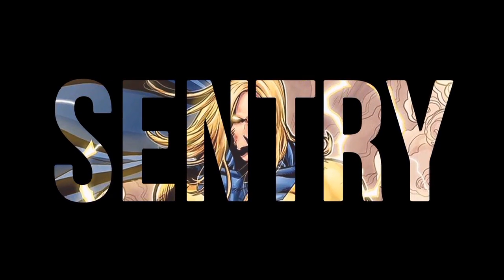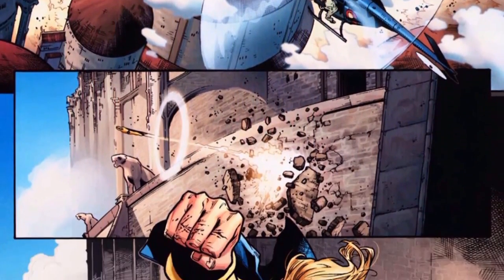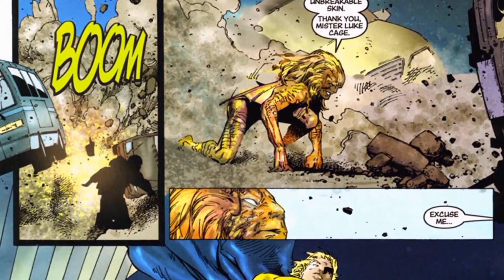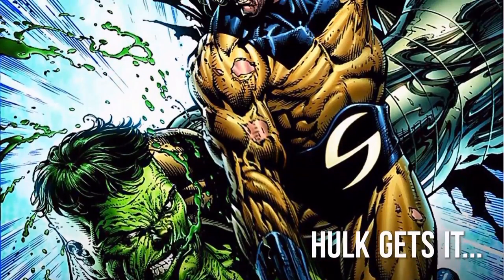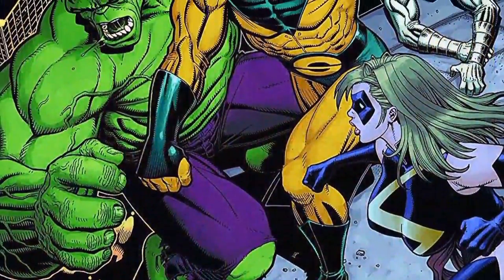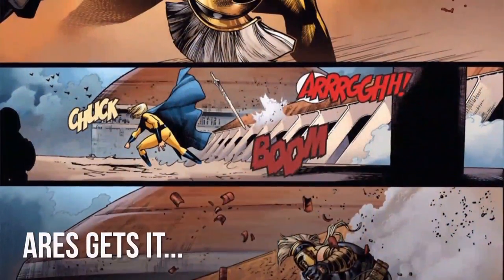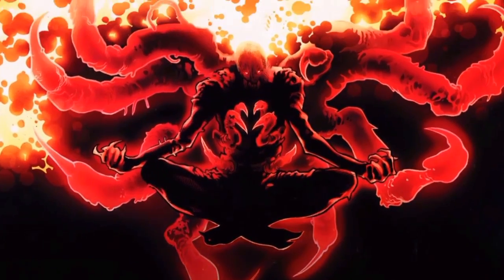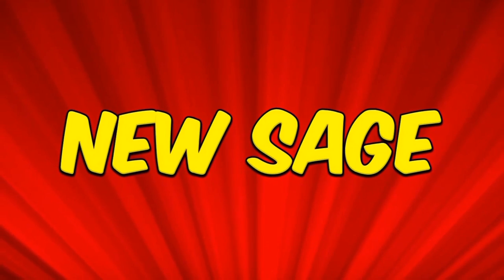Who is Marvel's Sentry? A clear message to DC's Superman.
This video explores the abilities, powers, and origin of the Marvel Comics character "Sentry." From Robert Reynolds being an addict that accidentally consumed a Weapon X super-soldier serum thousands of times stronger than Captain America's, becoming one of the most powerful heroes on Earth, battling against World Breaker Hulk, Galactus, Doctor Doom, Ultron, Thor, and many other heavy-hitter supervillains and supervillains, to his struggles against his nemesis and own evil half named The Void; Let's take a look at this massively powerful Marvel superhero, and the franchise's answer to DC Comics Superman. This includes a short, canon character biography and my own opinionated "Sage Rating," which I use to give ratings of comic books and science fiction characters.